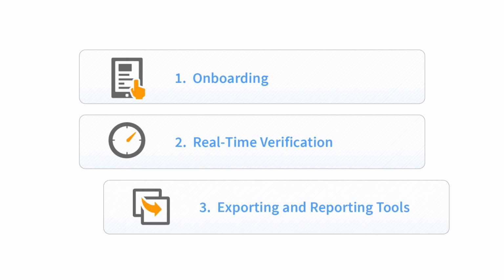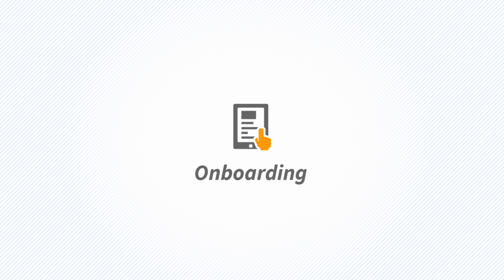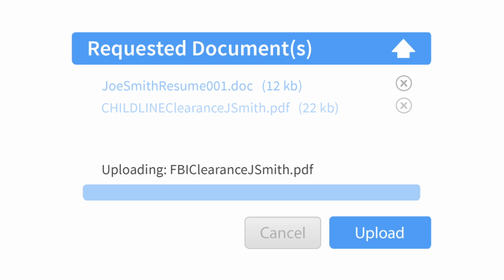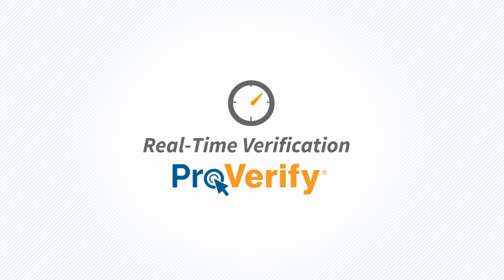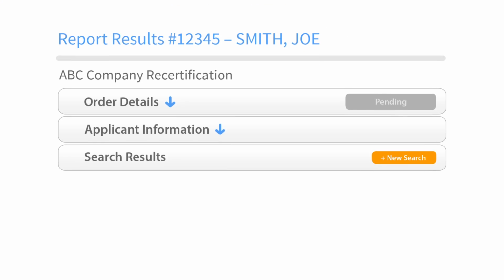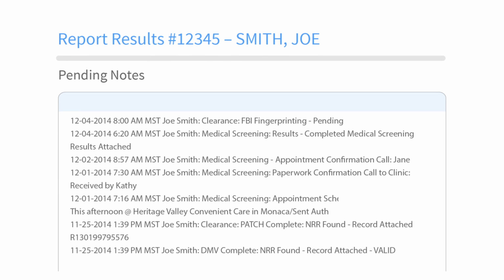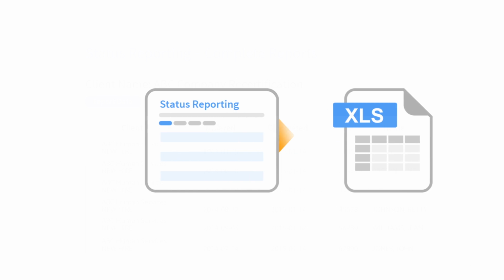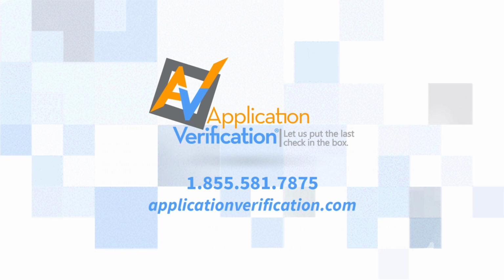Application Verification ProVerify™ Screening System